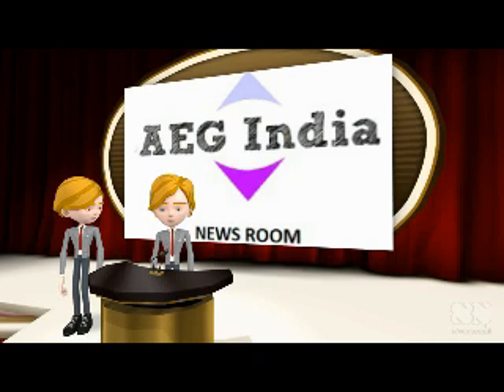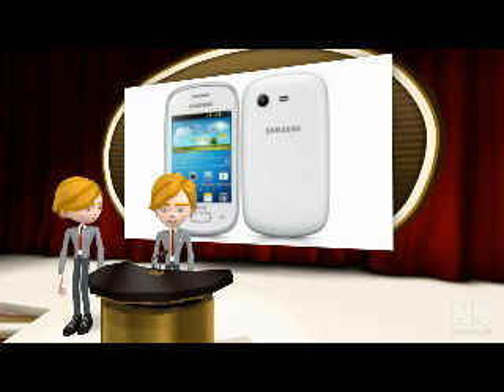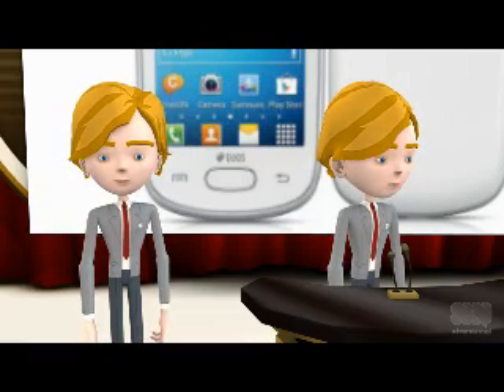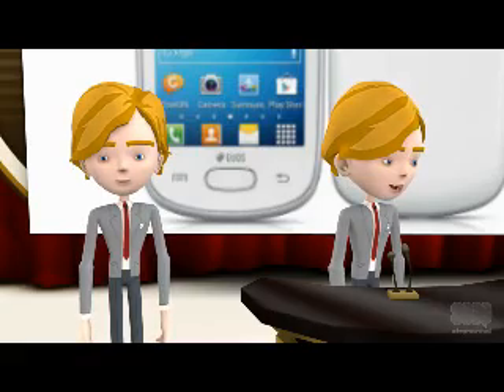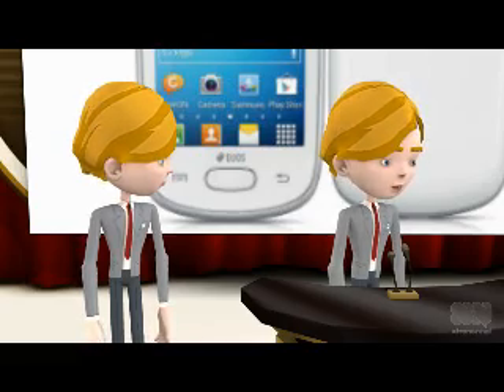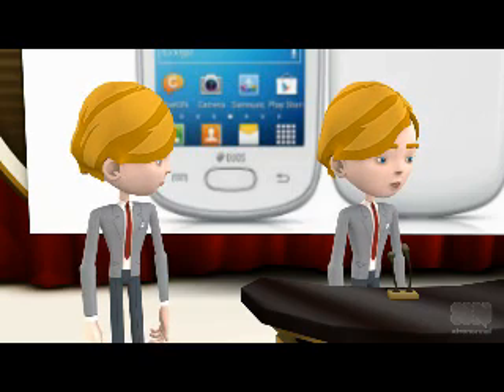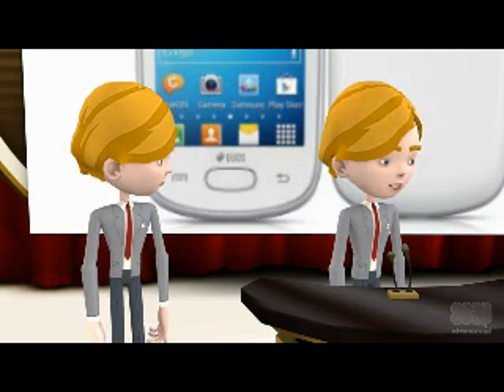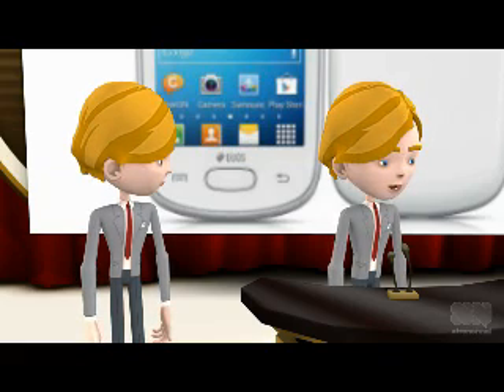Samsung Galaxy Star Duos Appears Online at Rs 4,990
Read Text Version Samsung Galaxy Star Duos, an entry level dual SIM Android smartphone has silently made its way into the Indian handset market.